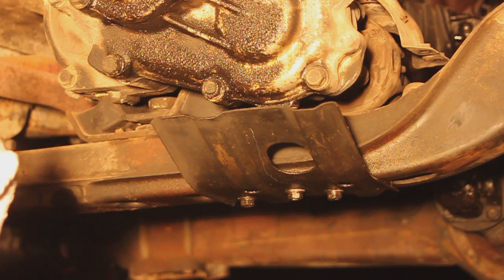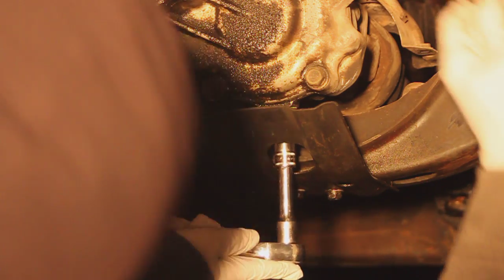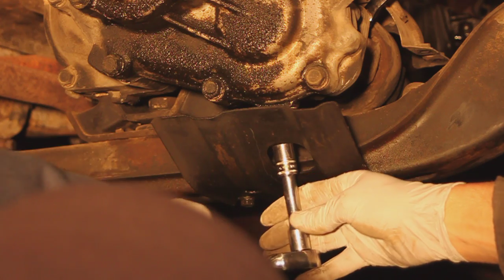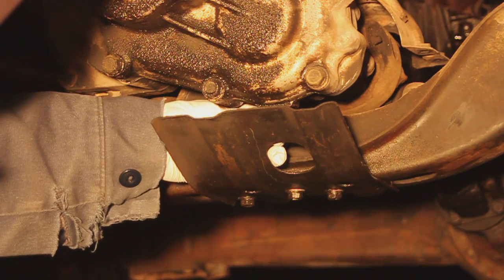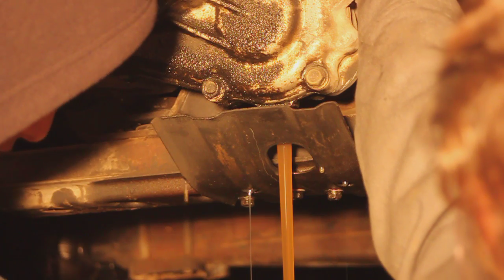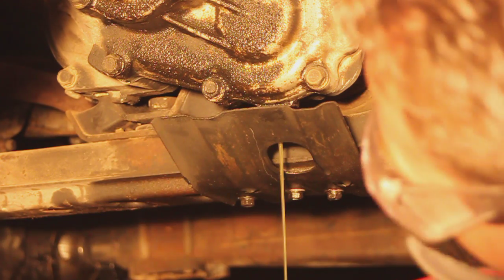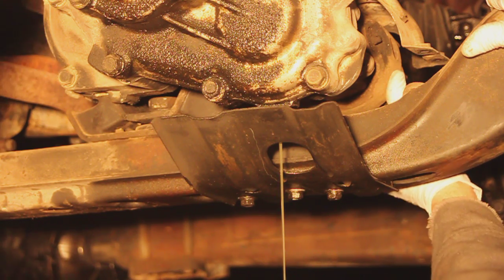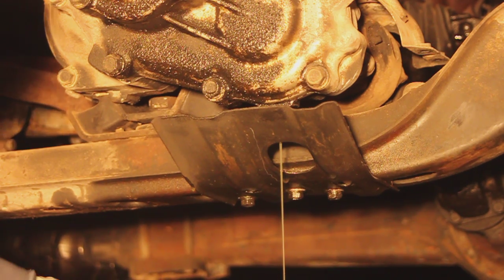1982 Toyota SR5 Longbed 4x4 going under the knife Part 5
Draining the transfer case and removing the front driveshaft bolts.